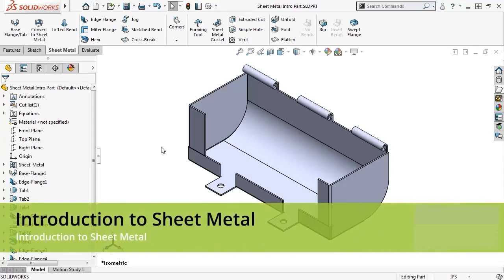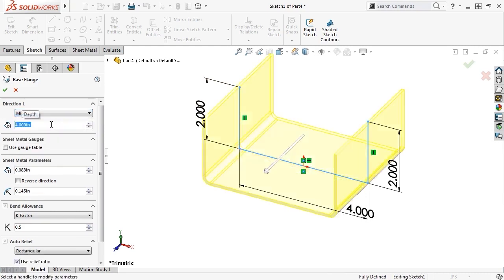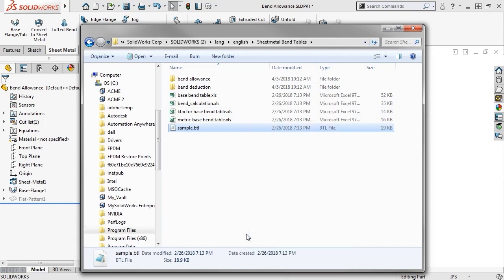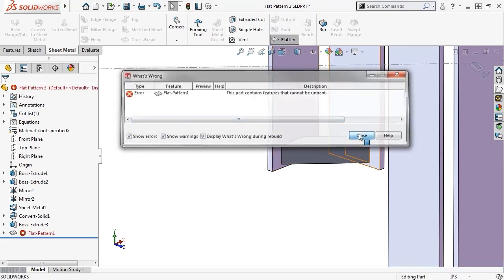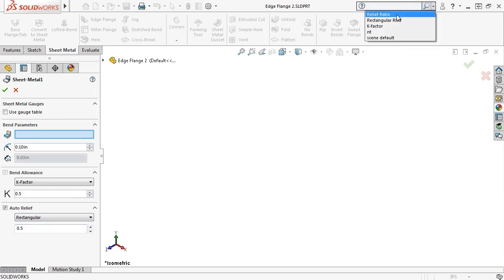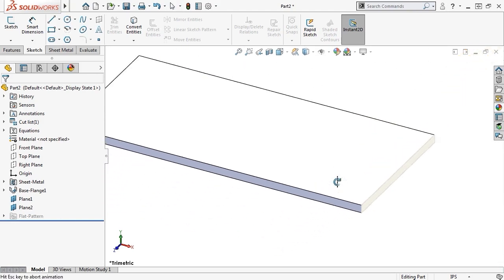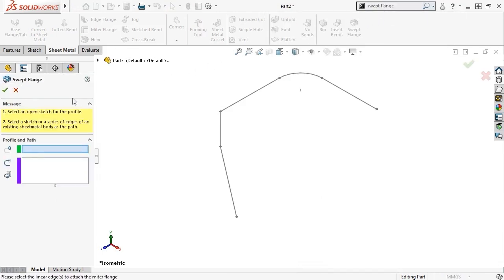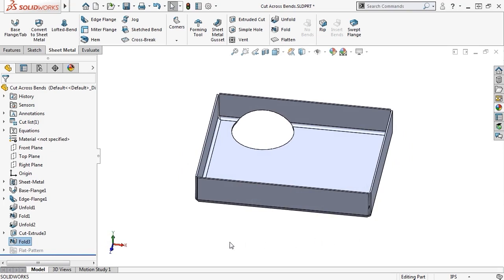Solidworks Sheet Metal Tutorial In 1 Introduction to Sheet Metal+Basic Sheet Metal Parts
This is an ultimate SOLIDWORKS Sheet Metal tutorial for absolute beginners who just opened their SOLIDWORKS and want to learn how to work with this CAD software step-by-step. SOLIDWORKS is a very easy-to-use software with a user-friendly interface and a very helpful tool for you to create your 3D models. I have broken it down into small bite-size pieces for you to learn it easier and faster.
the content:
1-Introduction to Sheet Metal 0:00
2-Sheet Metal and Flat Pattern Features 0:32
3-Base Flange 2:50
4-Bend Allowance 6:08
5-Bend Tables 7:43
6-Flat Pattern Options 9:56
7-Edge Flange 13:28
8-Auto Relief 16:34
9-Curved Edges 19:01
10-Miter Flange 20:19
11-Swept Flange 23:49
12-Cut Across Bends 28:06